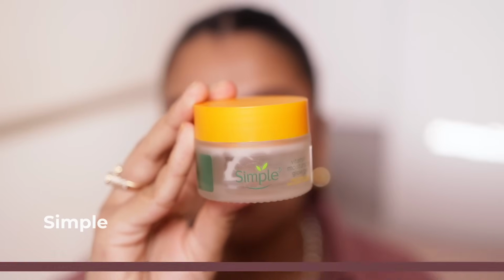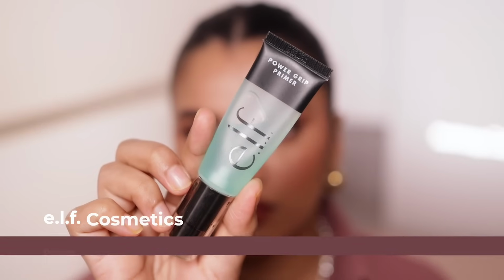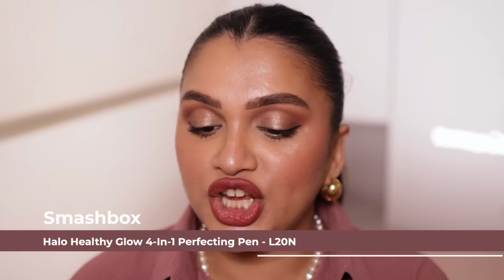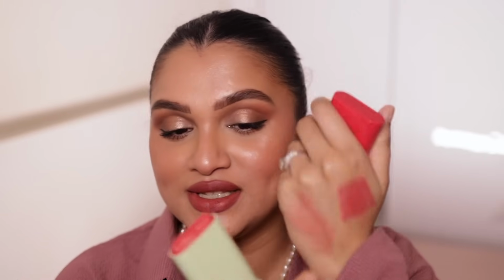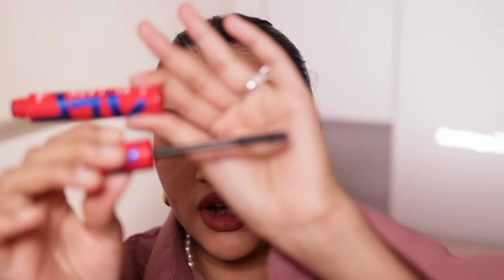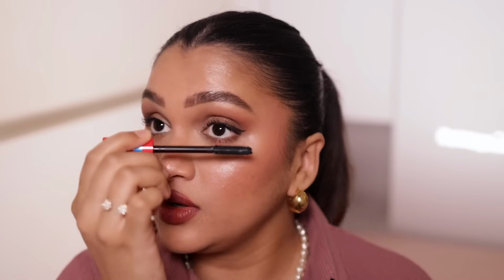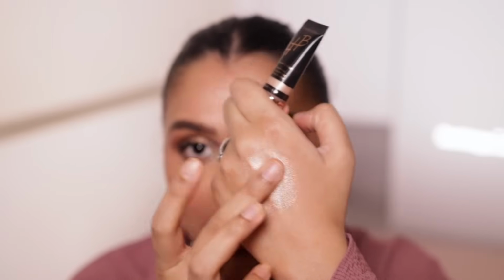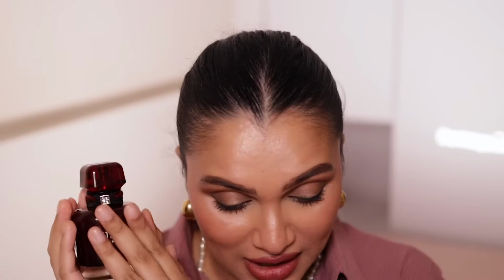The Best Of 2023 Makeup, Skincare & Fragrance | BeautiCo.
Hi guys I love sharing makeup looks which are glam and require less products. In this video I have shared 5 such products that you need to do any kind of looks. Whether its a minimal everyday wear look or a glam party makeup you can achieve it using just these products.
I hope you find this helpful and enjoy watching:D

Products Mentioned:

Simple Protect N Glow Vitamin C Moisturising Glow Gel

e.l.f. Cosmetics Power Grip Primer

ETUDE HOUSE Dear Darling Water Gel Lip and Cheek Tint Lipstick - 02 Cherry Ade

Charlotte Tilbury Beauty Blush Wand - Pillow Talk Dream Pop

RARE BEAUTY
Warm Wishes Effortless Bronzer Stick - Always Sunny

Daily Life Forever52 Xl Lash Volume Mascara - LMM001 Jet Black